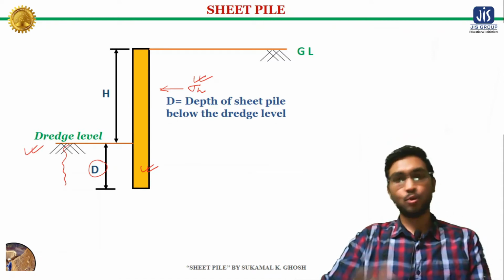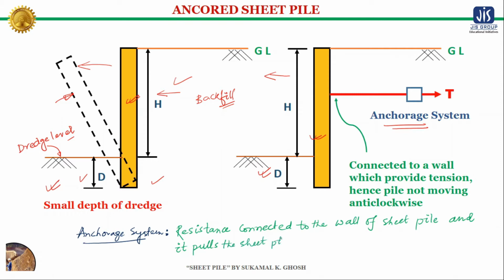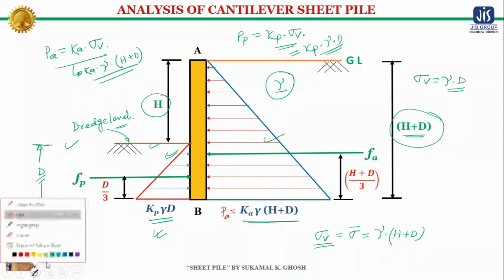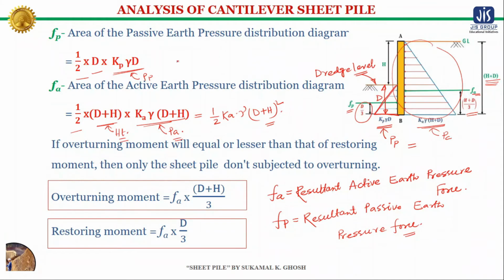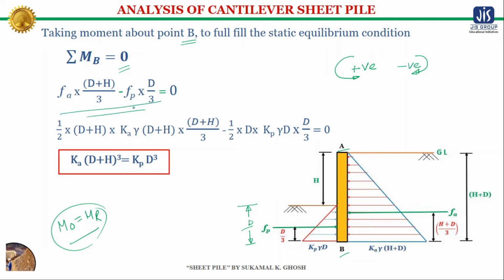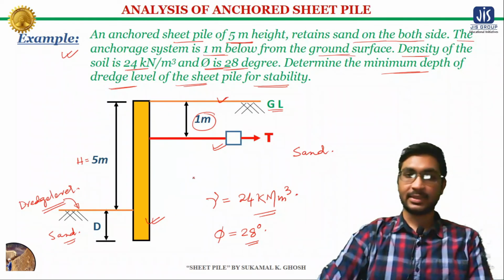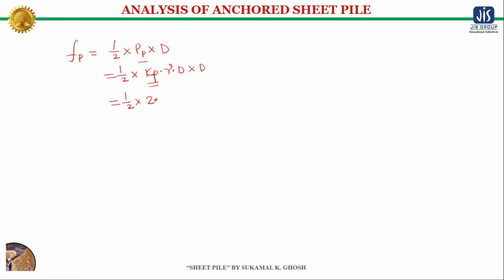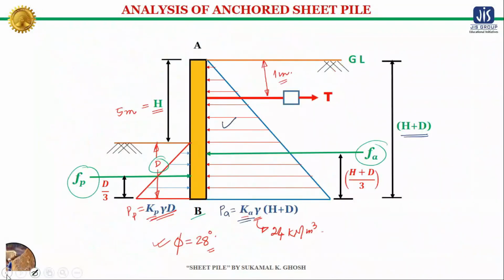Analysis of Sheet Pile (English) | Geotechnical Engineering | Civil Engineering